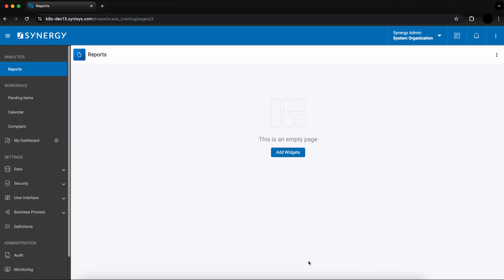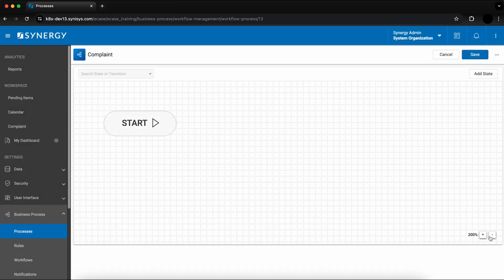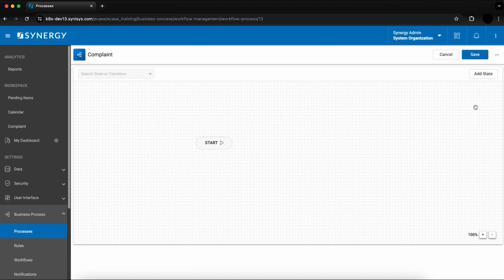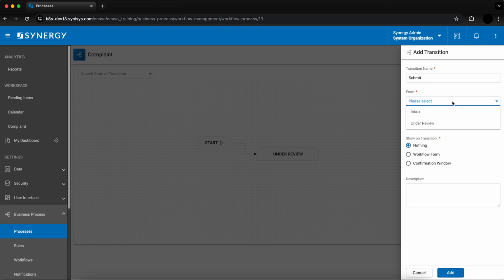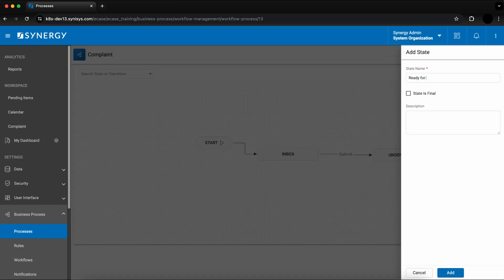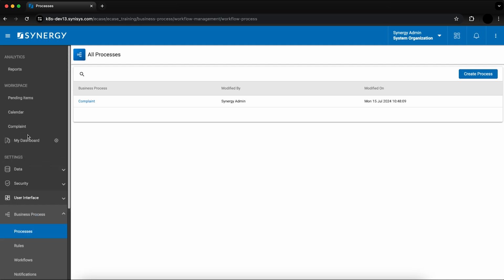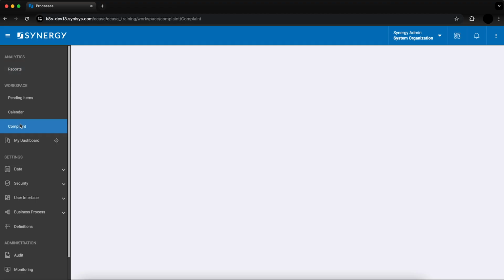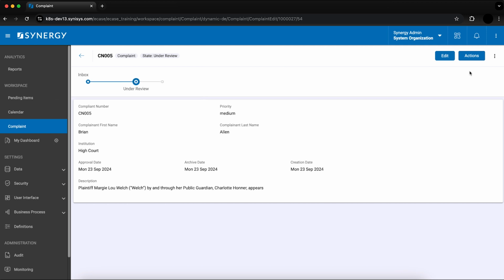#13 Building a Complaint Workflow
n this video, we explore the Workflow tool for managing complaints. You’ll learn how to create a workflow diagram, define states and transitions, and handle complaints from submission to resolution. This structured approach helps streamline the complaint process.

Key Takeaways:

◻Overview of the Workflow tool and its role in managing processes.
◻Steps to create a workflow for the "Complaint" entity.
◻Importance of using unique state and transition names to avoid confusion.
◻How to move complaints between states.